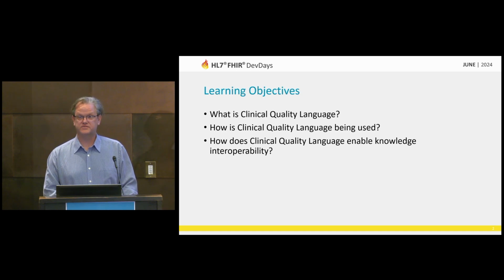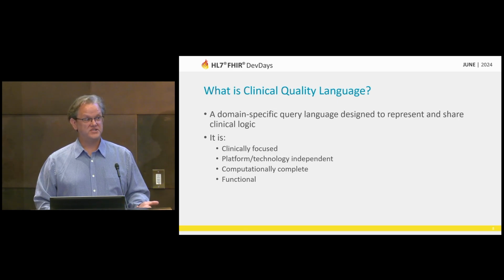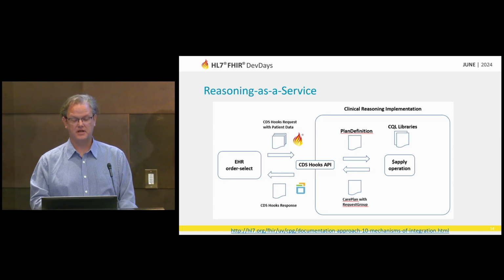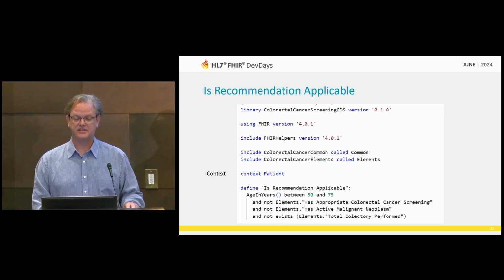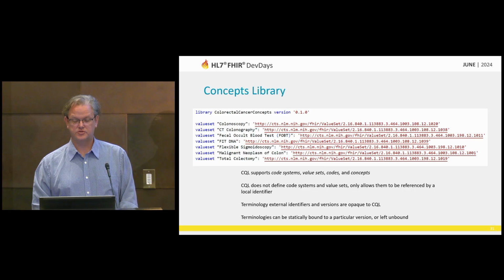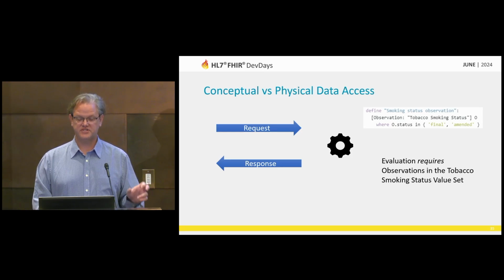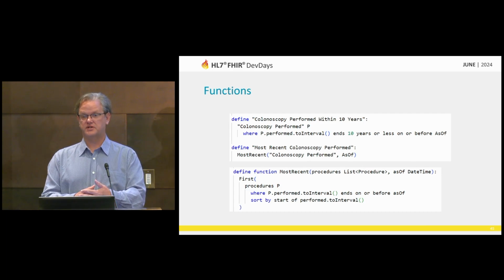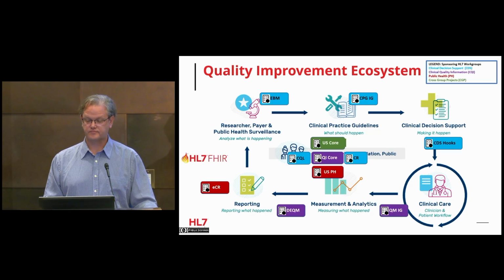Bryn Rhodes - CQL Overview | DevDays 2024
Clinical Quality Language (CQL) is an HL7 standard for expressing and sharing clinical knowledge. The standard is being used in quality measurement and decision support to enable platform-independent, reusable knowledge artifacts to be built, tested, and deployed as part of FHIR deployments in a variety of use cases. This presentation provides an introduction to CQL and discuss where and how it is being used.